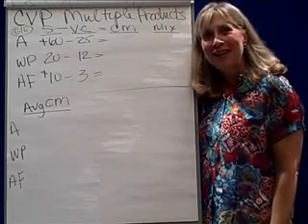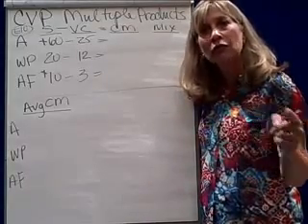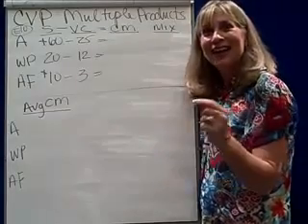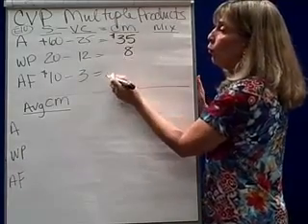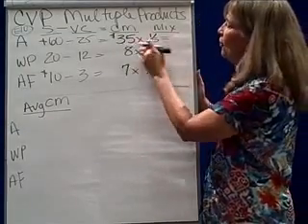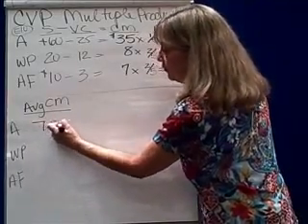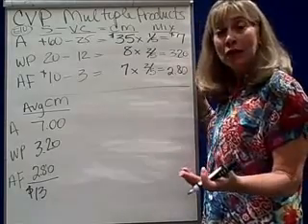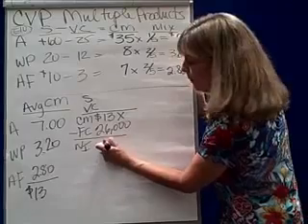Cost Behavior - 8: Sales Mix Example E10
Used with permission from Susan Crosson. Distributed by the Open Course Library Project 2012.